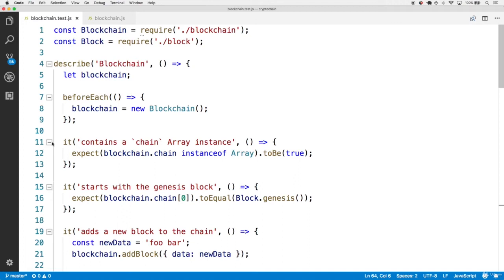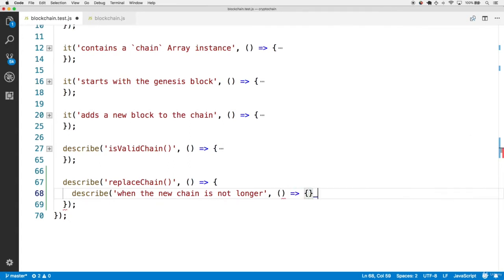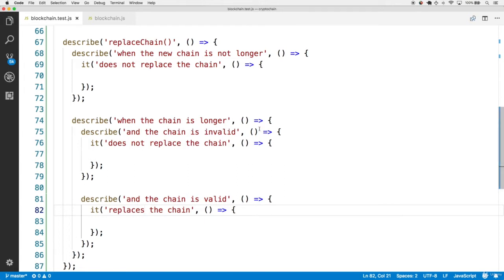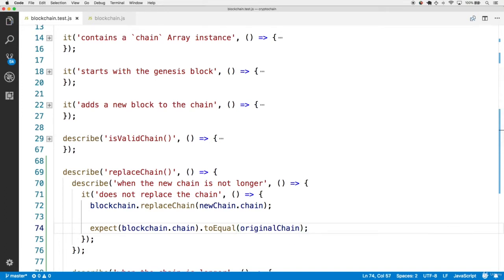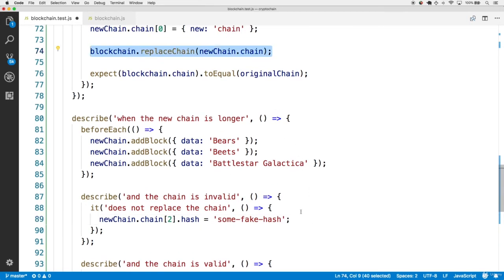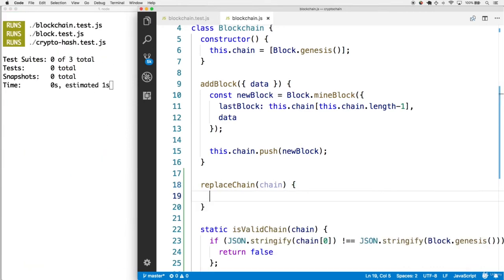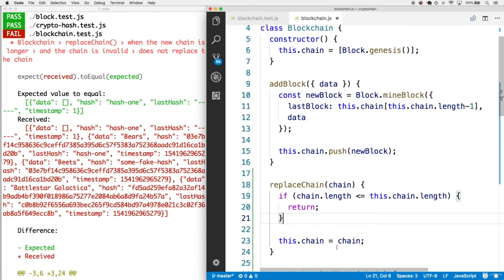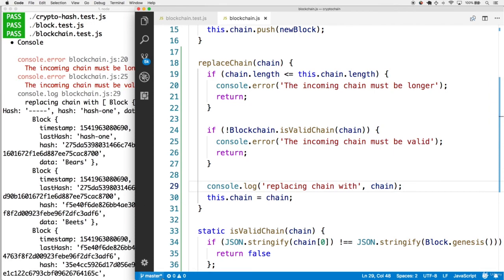3.5 Chain Replacement